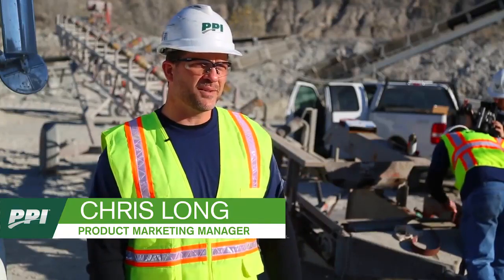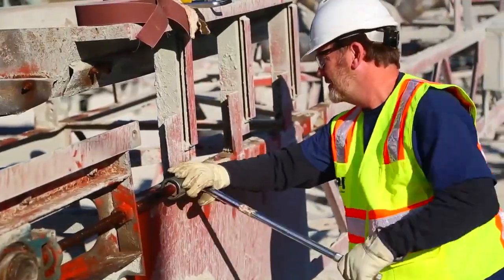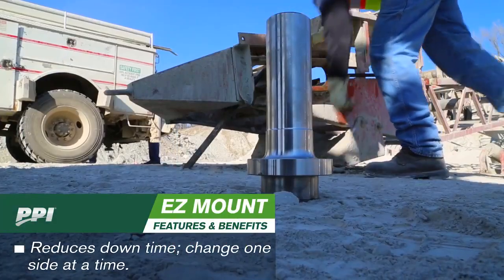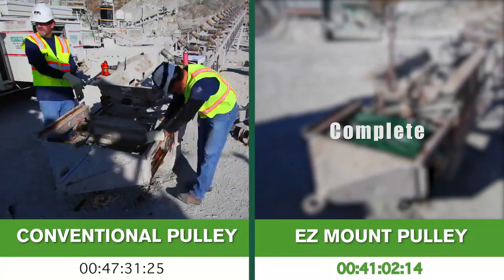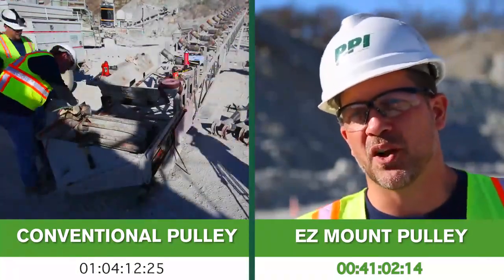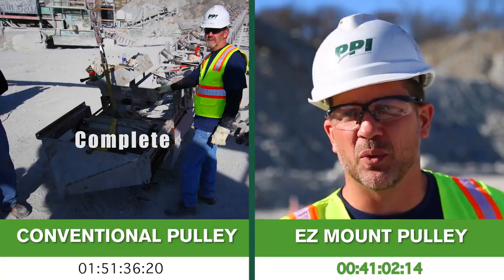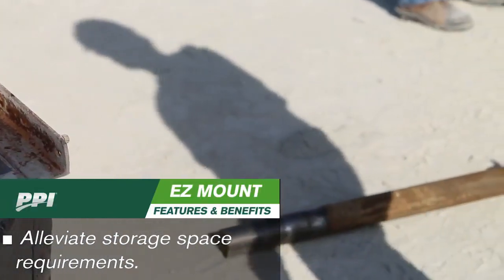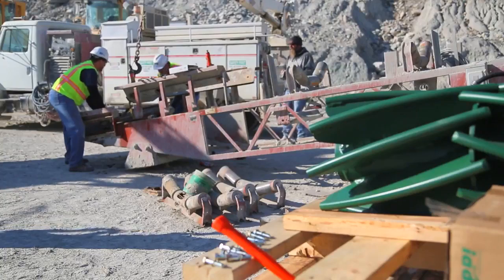EZ Mount Pulley Replacement Vs Conventional Pulley Replacement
This unique pulley and shaft arrangement allows for fast, safe, and economical bearing and shaft replacement without removing the pulley from the conveyor. It reduces maintenance time, downtime, and scrap loss by using rugged engineered stub shafts. The pulley and shaft system are manufactured to CEMA standards and Mine Duty specifications.